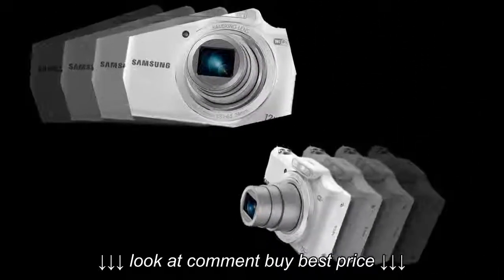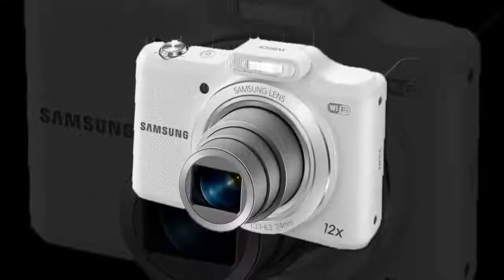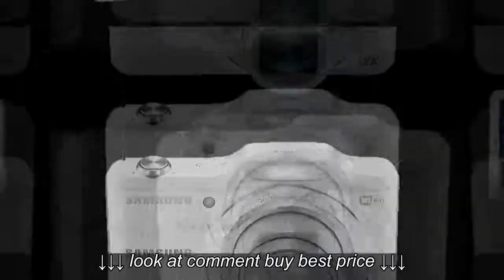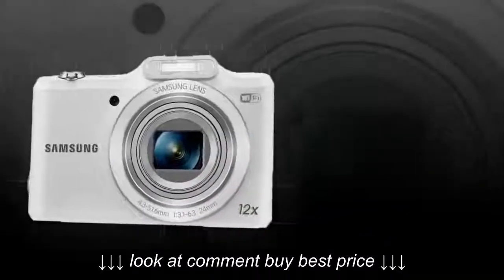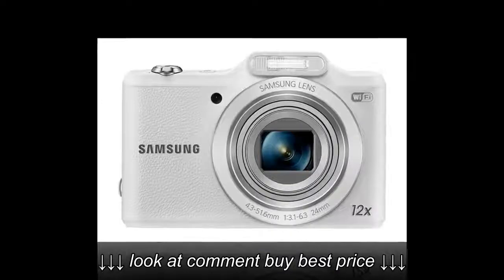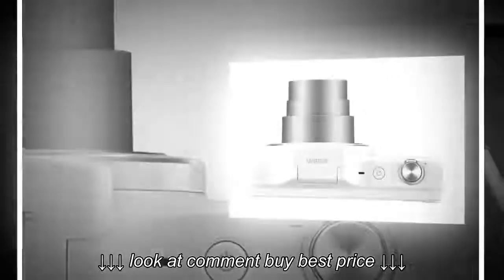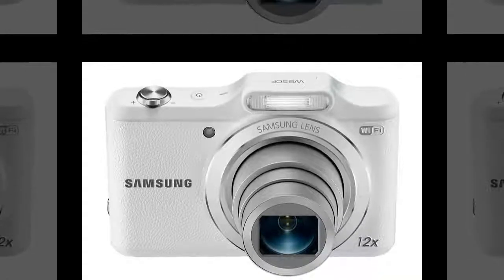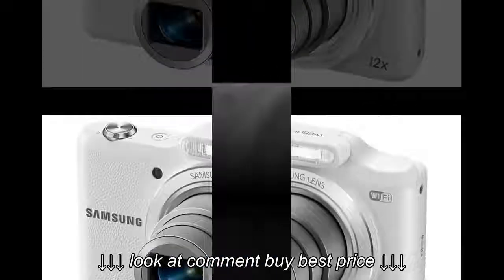samsung wb50f unboxing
samsung wb50f unboxing, samsung wb50f unboxing